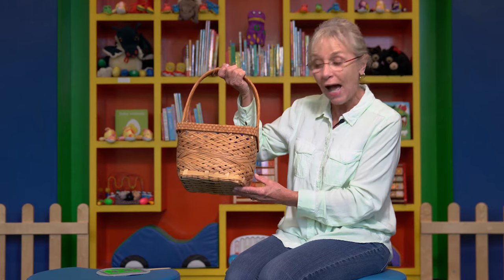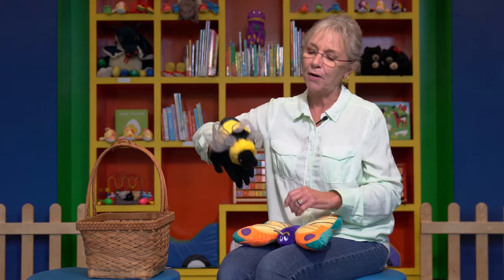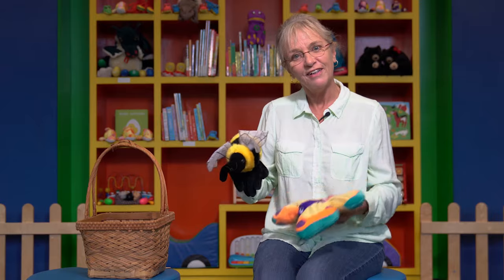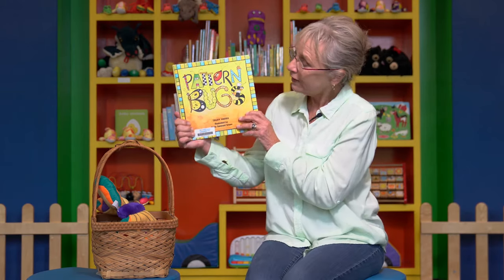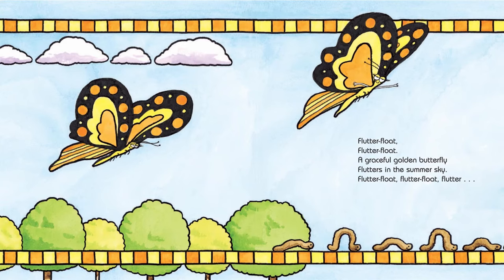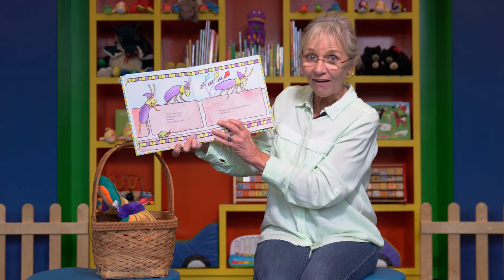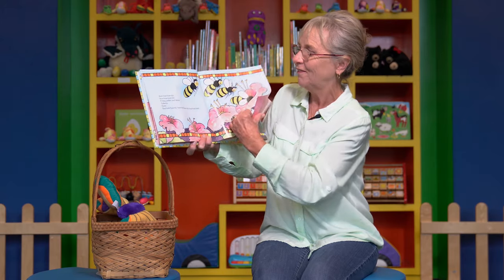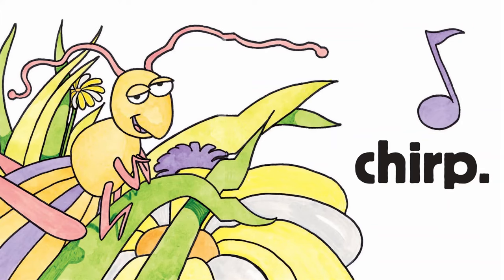Sunsational Storytime | Pattern Bugs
Vicki from North Regional/Broward College Library reads from "Pattern Bugs" by Trudy Harris for Broward County Library's series Sunsational Storytime.